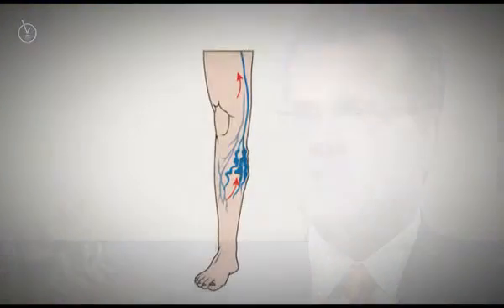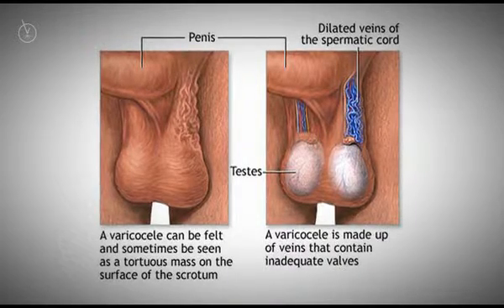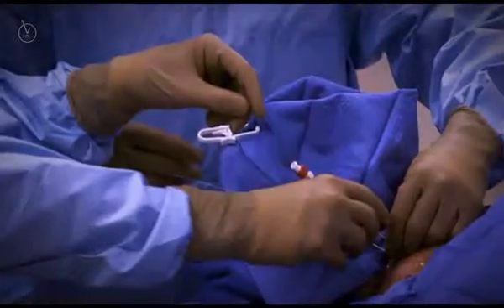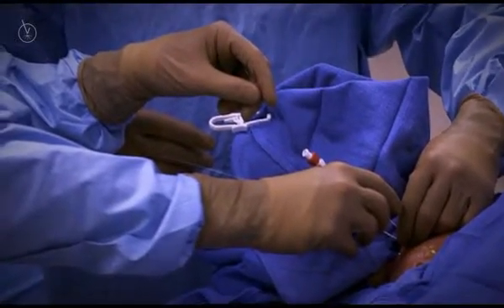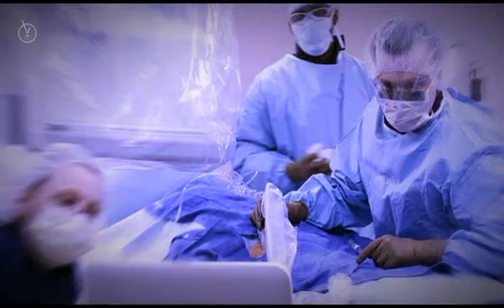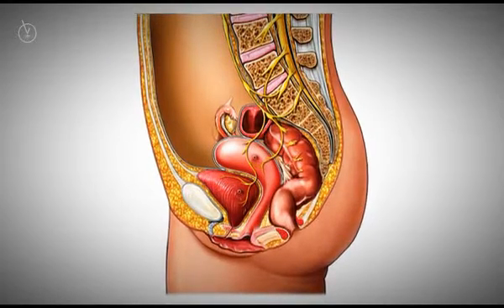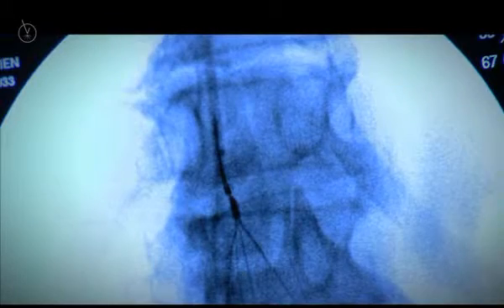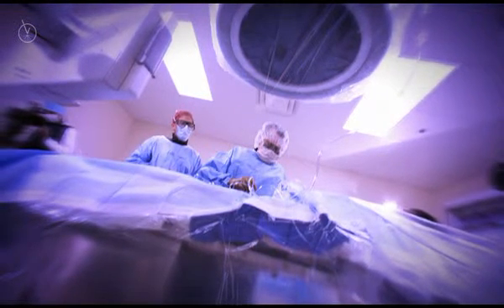William H. Julien, MD / South Florida Vascular Associates